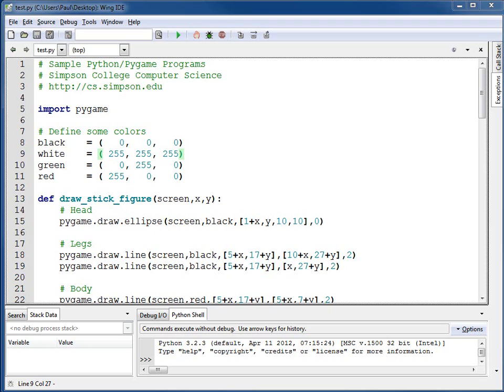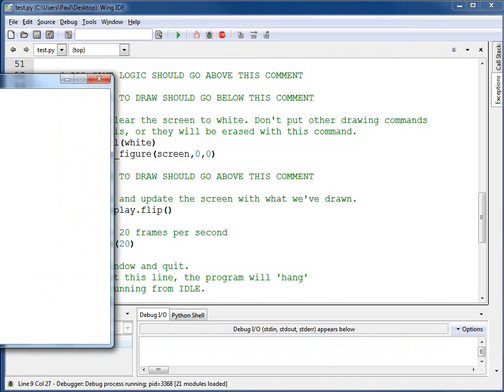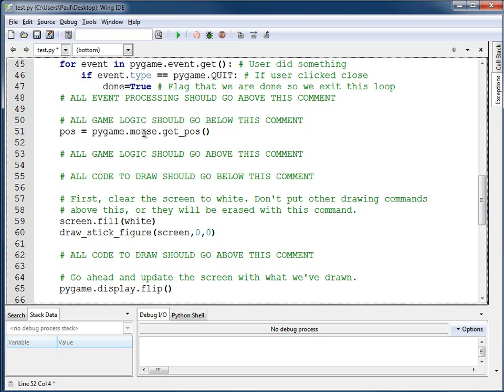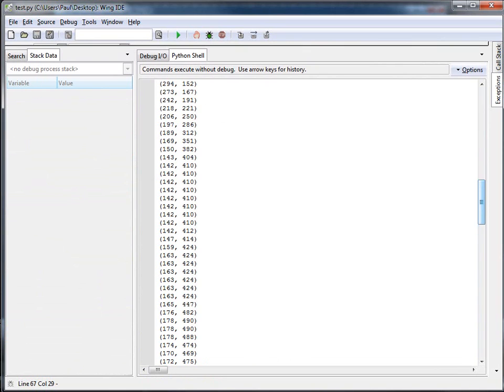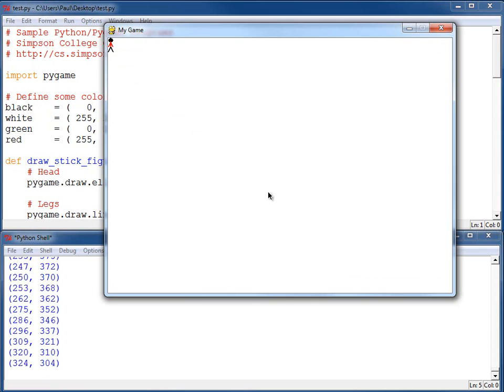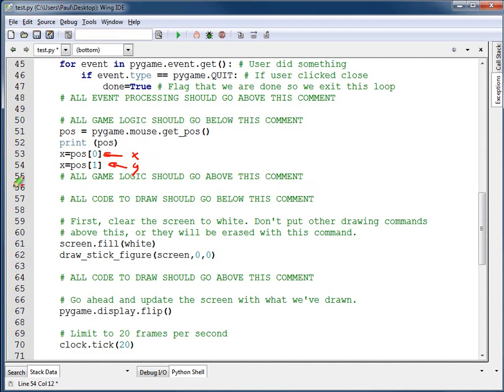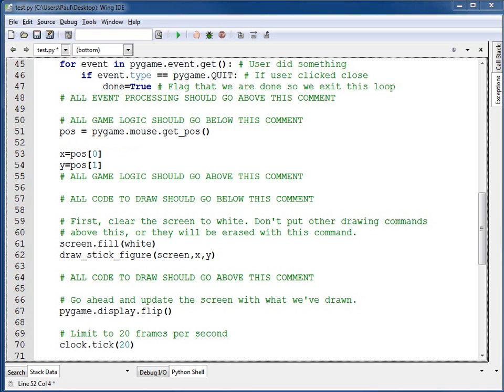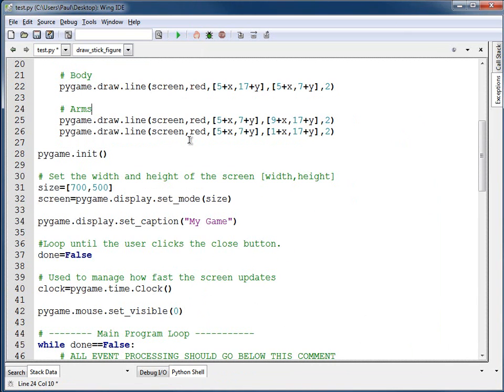Chapter 11: Controlling an object with the mouse